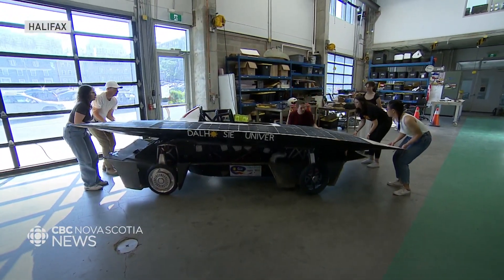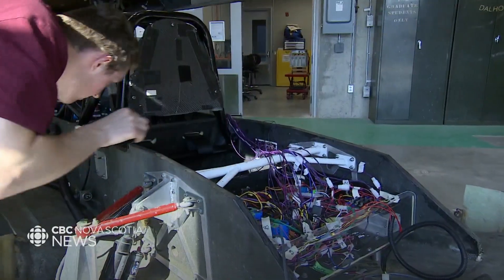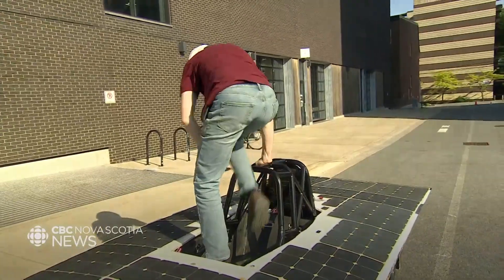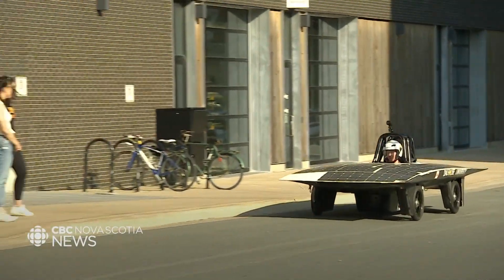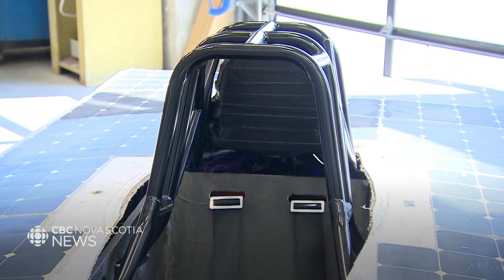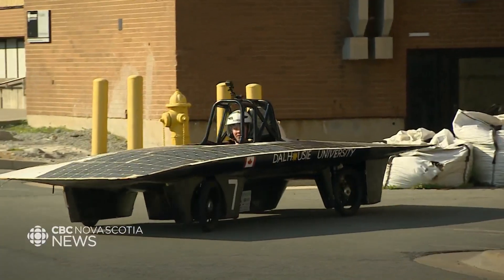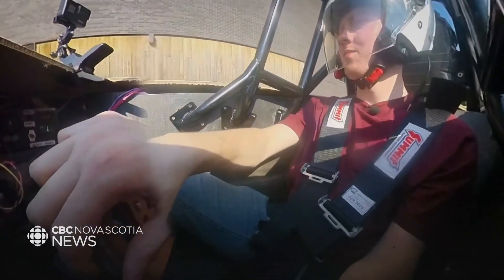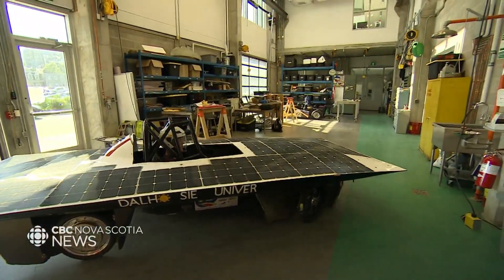This solar-powered car will be racing in Kentucky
Nova Scotia's Dalhousie Solar Car Team will be racing — for the second time — in the Formula Sun Grand Prix. The CBC’s Molly MacNaughton went to the shop to see how the team is preparing.